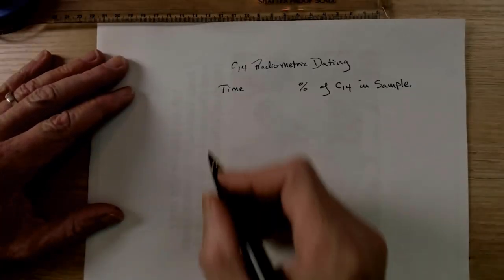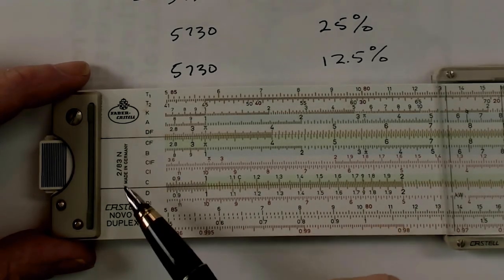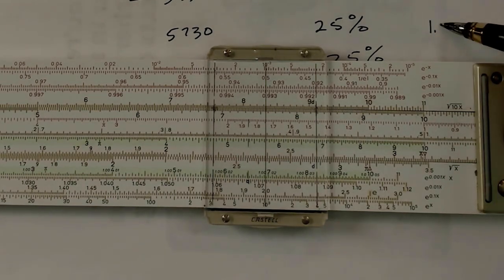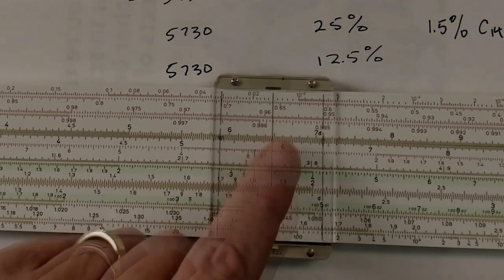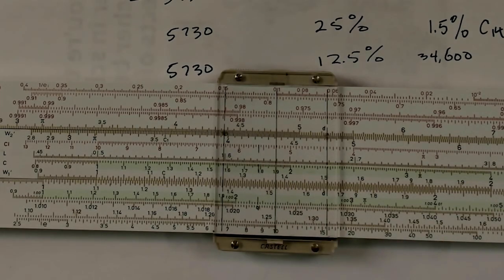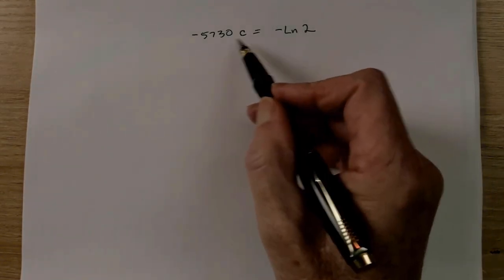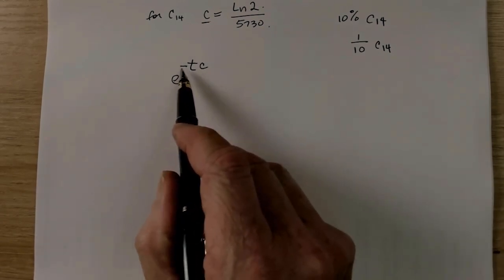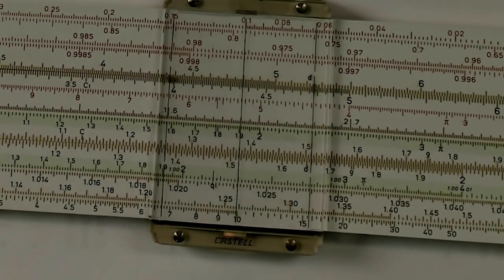Radiometric Dating for Regular Folks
Carbon 14 is a common method of radiometric dating to determine the age of organic material.  In this episode we look at the method, with a number of examples, using both a slide rule and a calculator.

Here is an interesting page on RM Dating.   Different isotopes, reference samples with ages, etc.

Note, one criticism from the science denial community has been that we 'don't know' if C14 has been 'at the same level' for thousands of years.  Well it hasn't, but that isn't a problem.  Here is an excellent article on how we calibrate carbon dating to account for the variations...